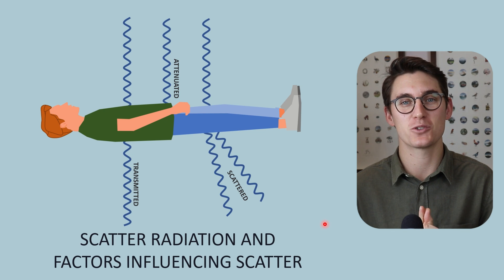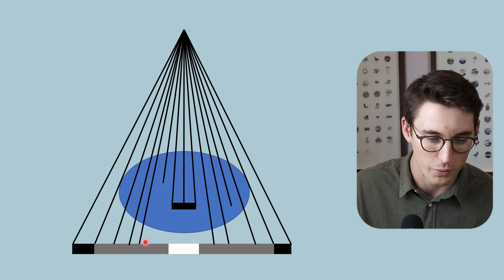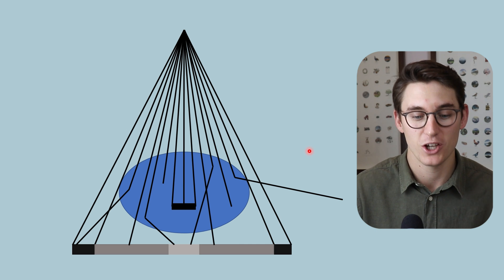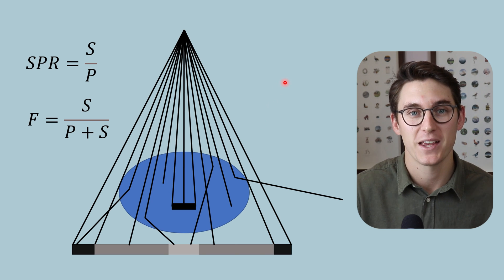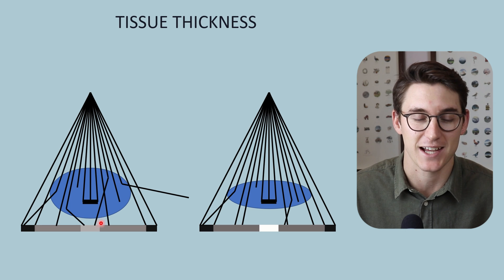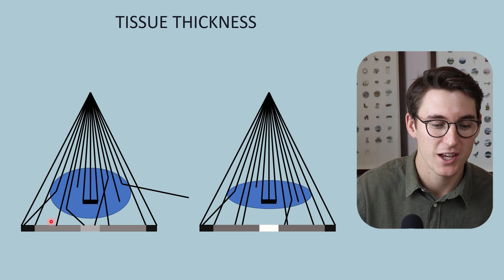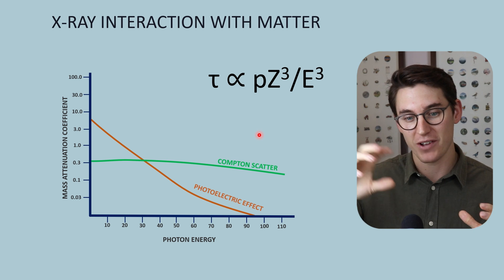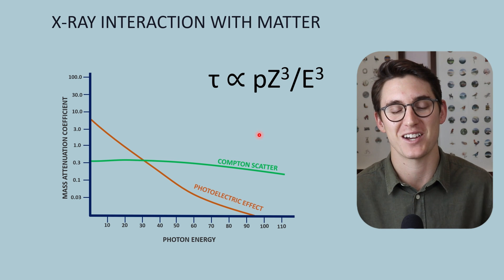Scatter radiation and factors that influence scatter | X-ray Physics | Radiology Physics Course #37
In an ideal world X-ray scatter would not exist. The image would be created by the combination of the photoelectric effect and transmitted X-ray photons. However, scatter serves to both reduce contrast and increase image noise, ultimately reducing image quality. Here we look at the factors that influence X-ray scatter.

Happy studying,
Michael